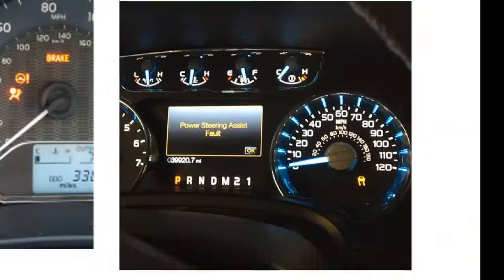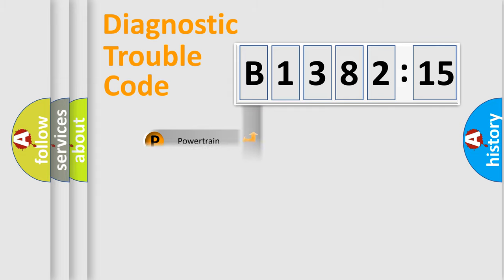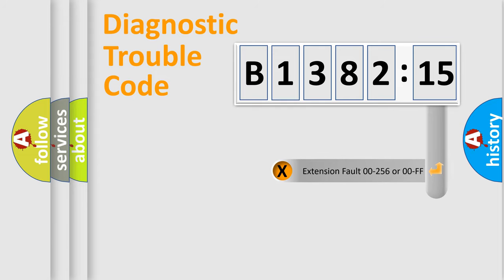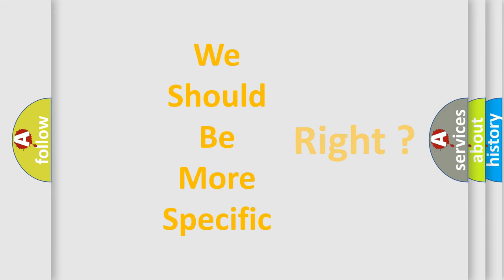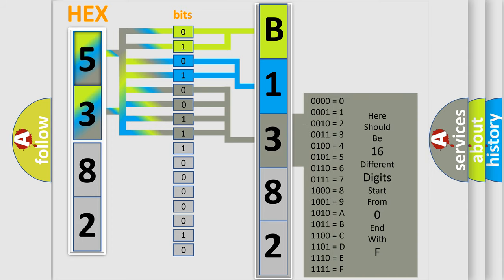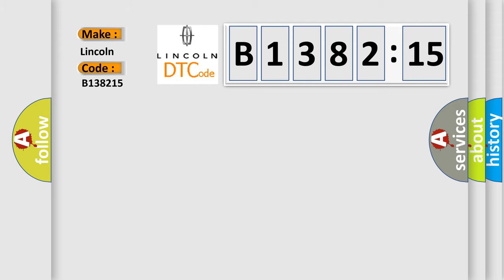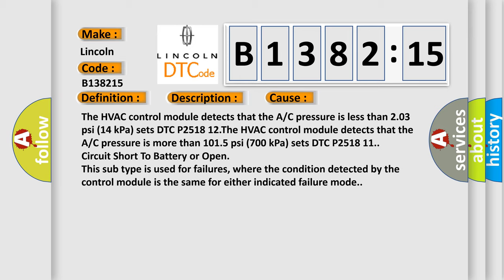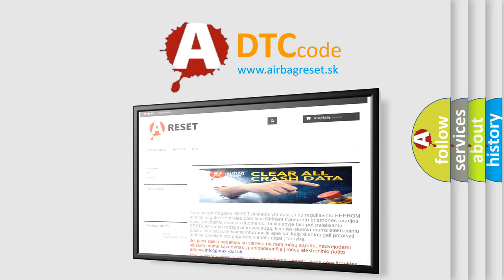DTC Lincoln B1382-15 Short Explanation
Contents:
0:21 Basic DTC analysis according to OBD2 protocol standard.
1:48 Insight into programming
2:58 A diagnostically understandable description of the Diagnostic Trouble Code
3:05 Basic error definition

Make:
Lincoln
Code:
B1382 15
Definition: